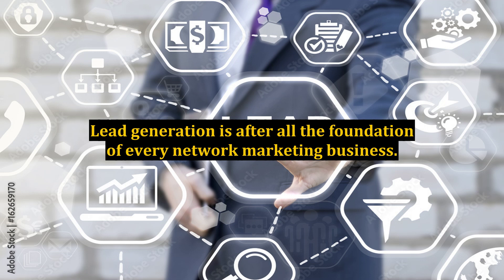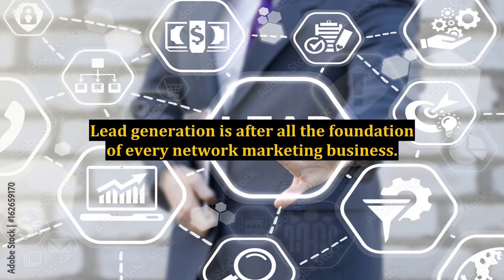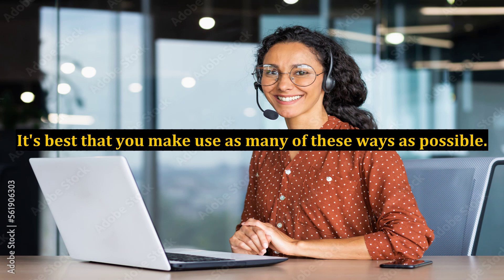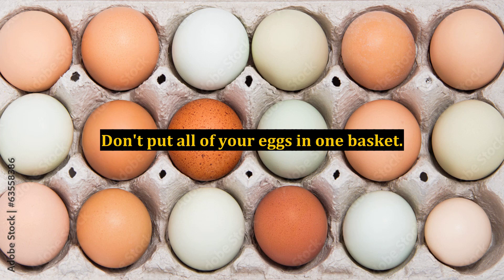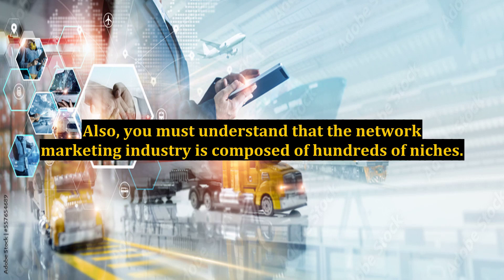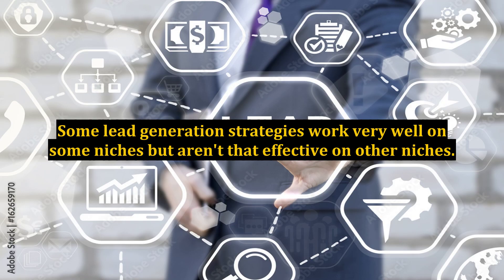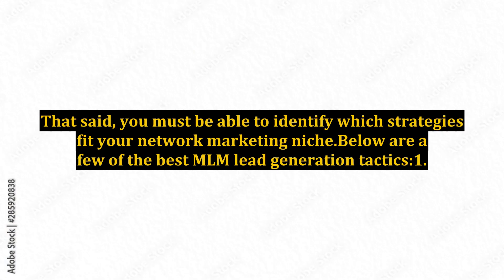MLM Lead Generation Tactics